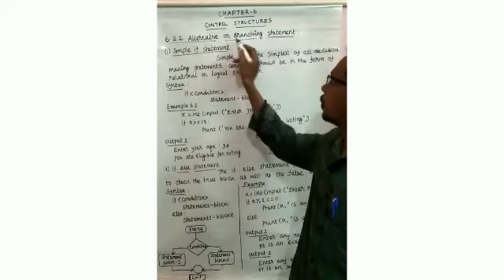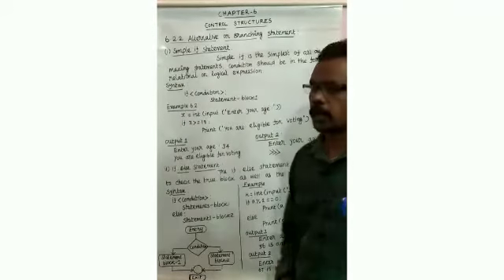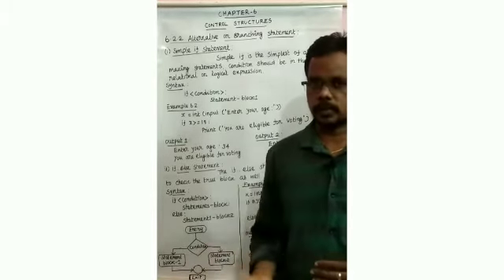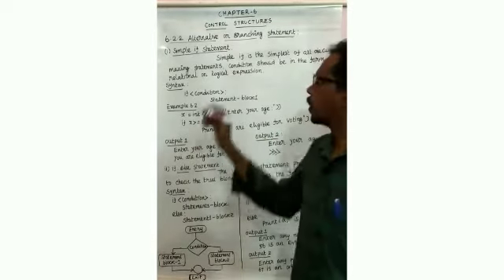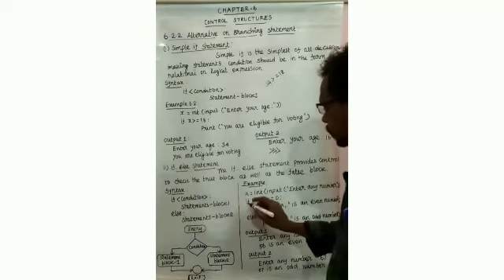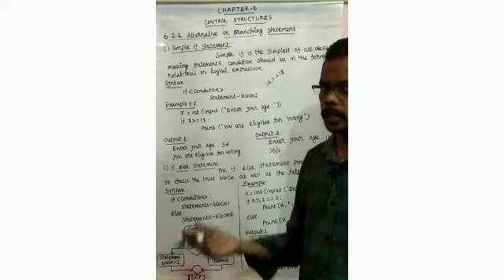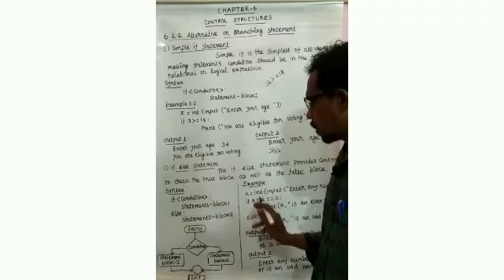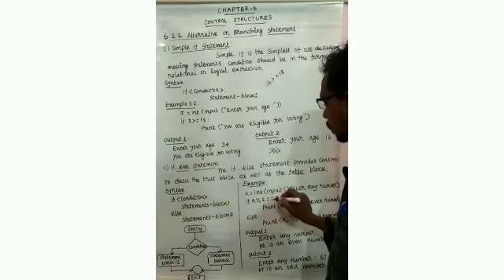XII - Computer Science | Chap - 6 | Alternative or branching statement